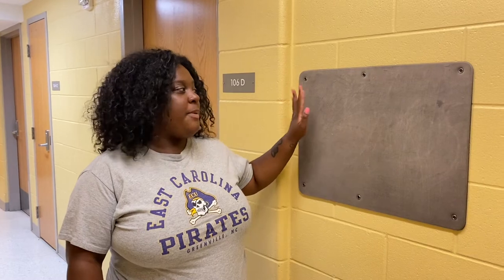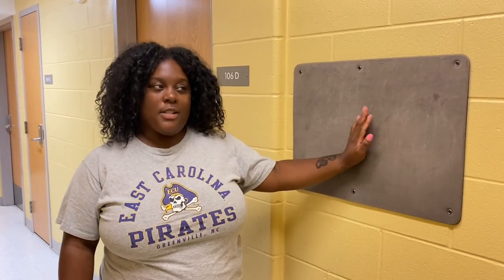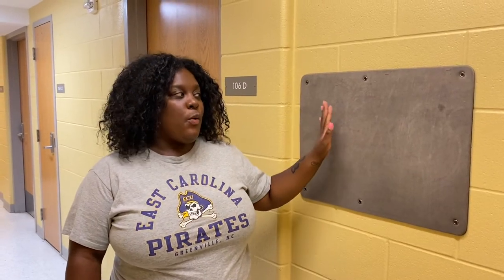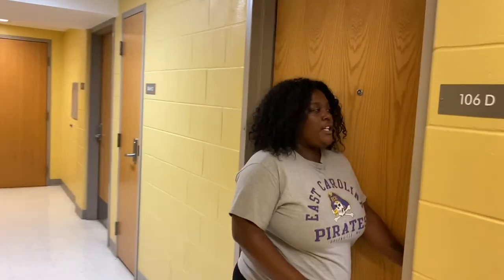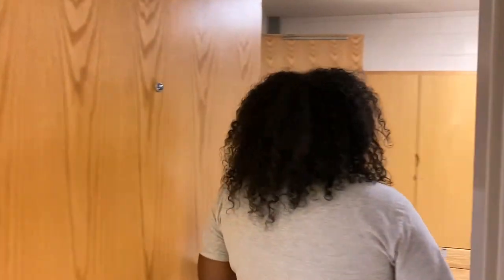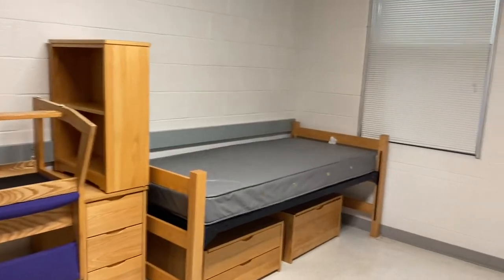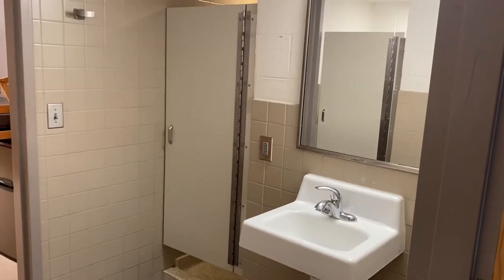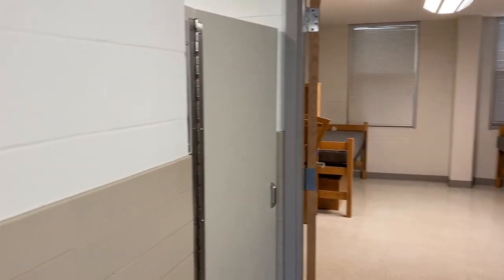Scott Hall Tour